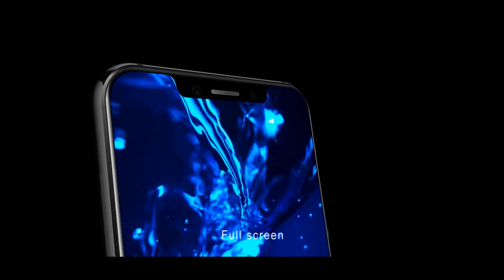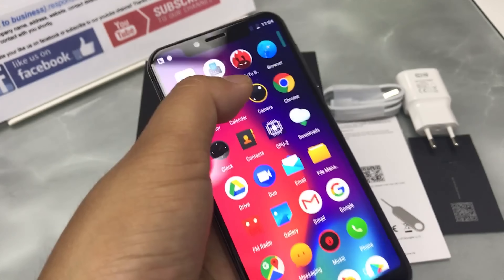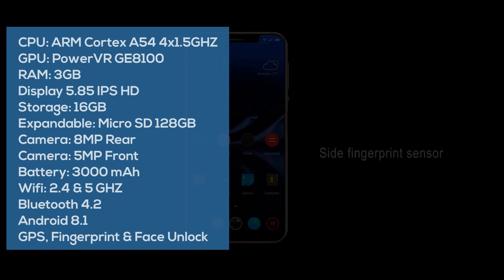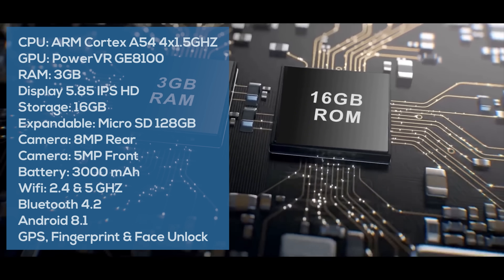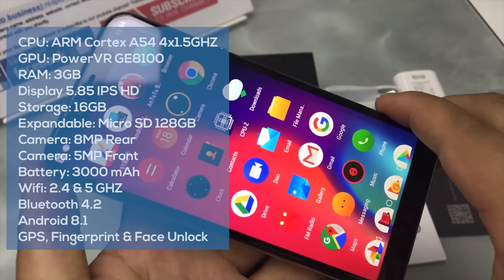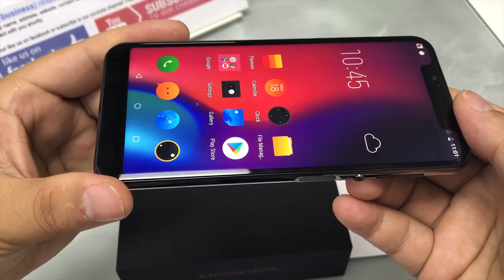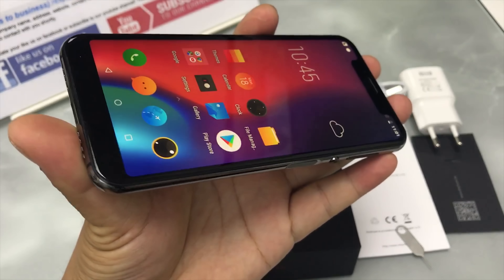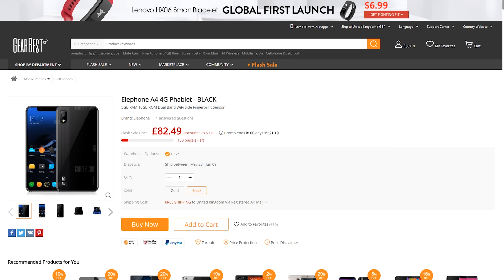THE BEST MOBILE PHONE UNDER $100 / £75 ELEPHONE A4 4G DEAL!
The best mobile phone for under $100 or £75 is here! For this week only you can grab yourself the fantastic Elephone A4 4G at this bargain price!

It is becoming more and more important to protect yourself when streaming. This can easily be done using a VPN that stops your internet provider from being able to see what you are accessing online. It also removes any blocks put in place by your internet provider.
The 2 VPN's that i personally recommend are IPvanish & NordVPN . Please see below for links to their websites.

The Top Tutorials Channel is dedicated to providing the best Tech Reviews & Easy to follow Tutorials.

As well as kodi addons we also show plenty of Android Apps (APKs) And you can expect to find guides such as:

Movie APKs,TV Show APKS,Live TV Apks, Live Sport APKs, Retro game emulator apks,Android Launcher Apks & other apps including gaming.

We also create tech reviews and look at the latest products to give you guys an idea of what to expect and how they perform. We always give a fair review and will tell you the good & the bad as well as if we think you should purchase it.

If you have any requests for any reviews or tutorials please don't hesitate to comment in the comments section and we will get back to you as soon as we can!